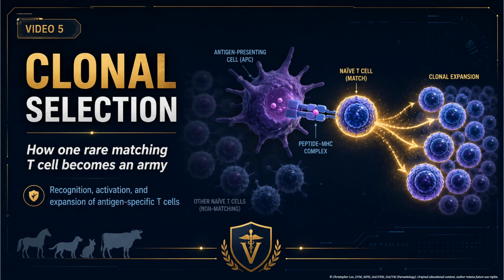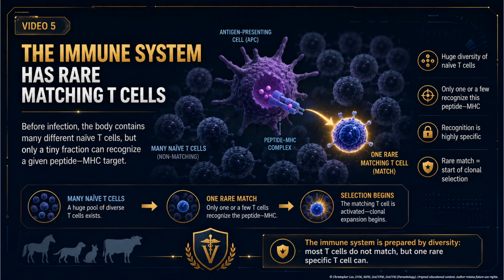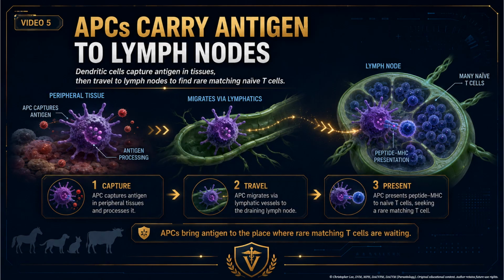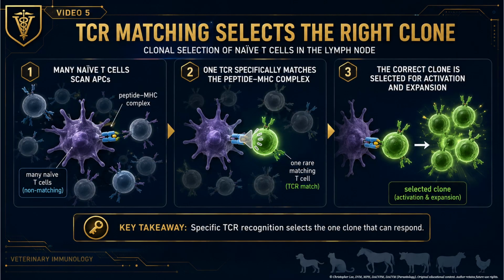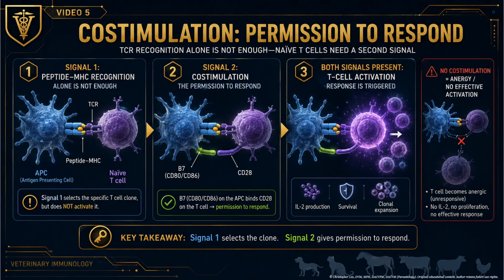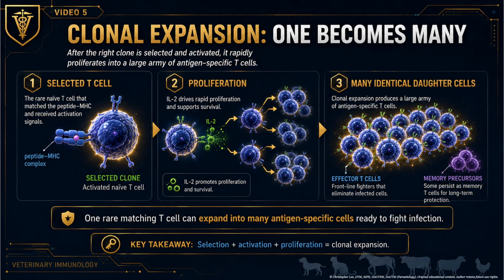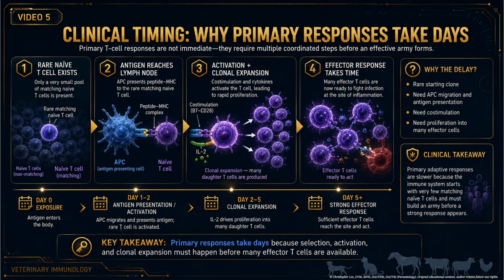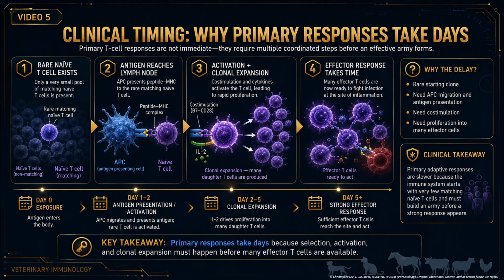011 Clonal Expansion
Adaptive immunity begins with a very small number of antigen-specific lymphocytes. This video explains clonal selection and clonal expansion, showing how antigen recognition generates a large, targeted population of responding B or T cells.